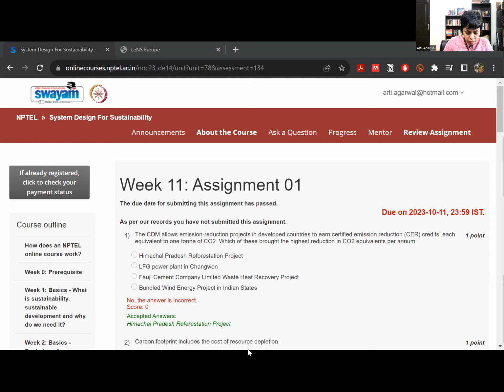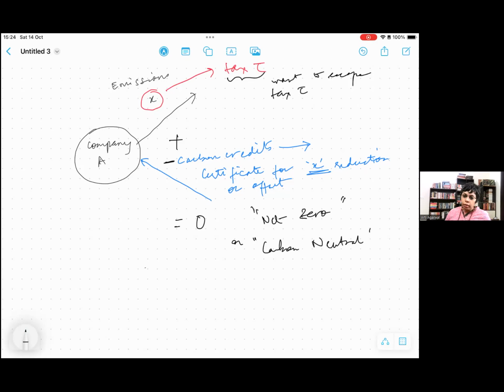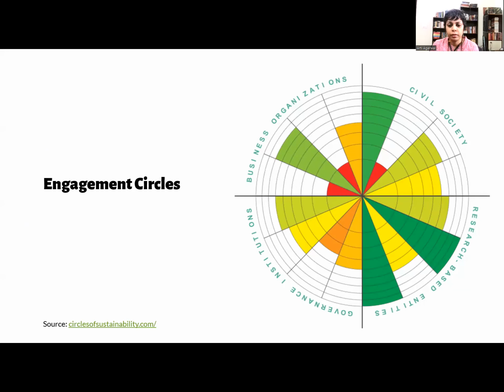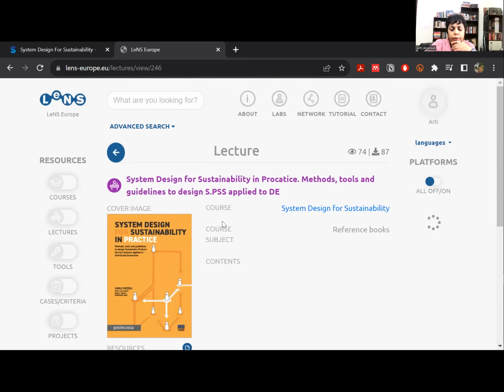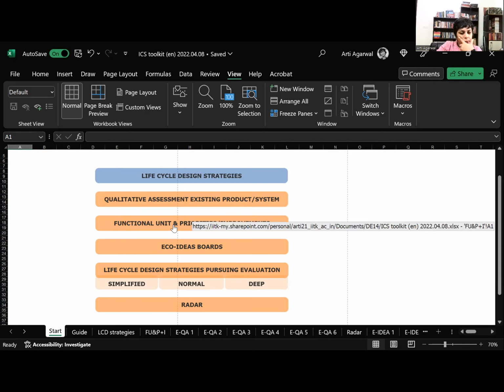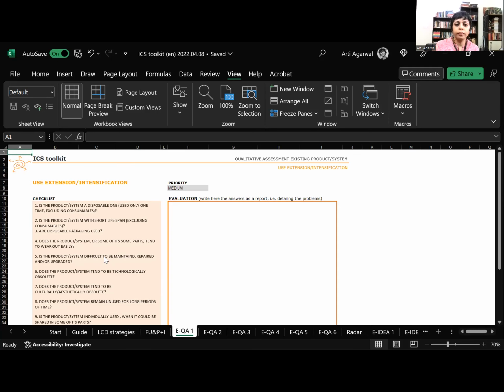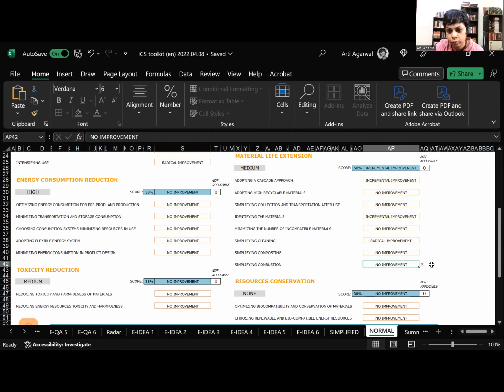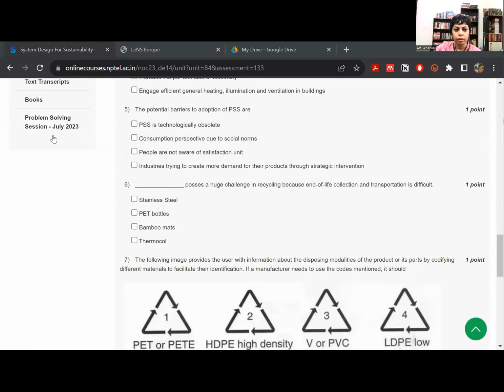Week 12 - ICS Toolkit